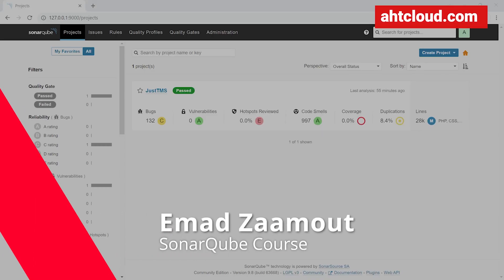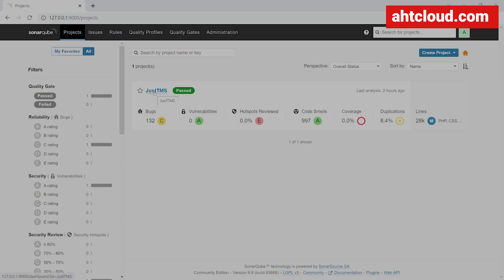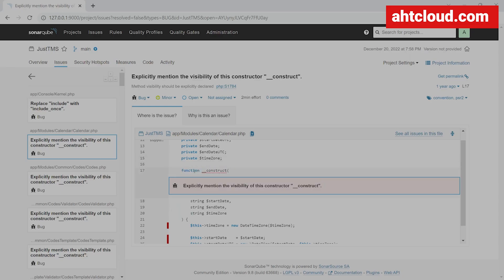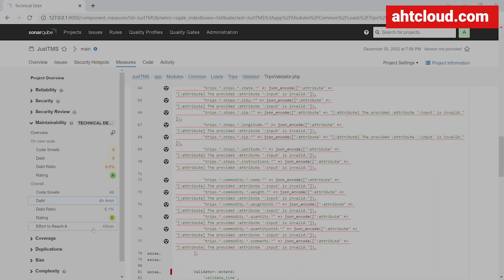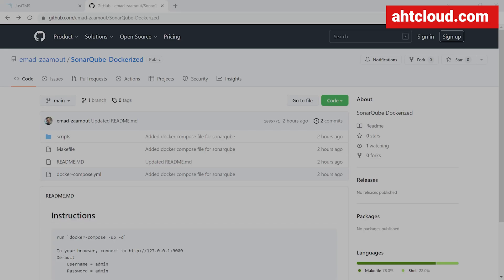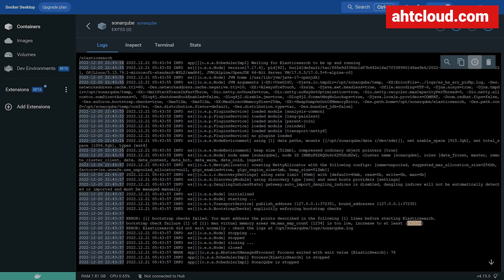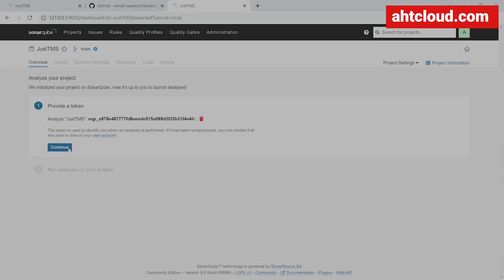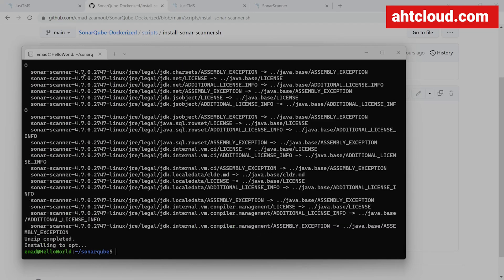Dockerized SonarQube – Code Quality and Code Security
SonarQube Communication Edition is an open-source code quality and security tool that analyzes your code and provides you with code quality and security reports.

If you’re building a SAAS application, then using tools like SonarQube is essential as it can be used to detected bugs, vulnerabilities, bad programming practises maintainability scores and much more.

If your using continuous development, then you can also use SonarQube as a Quality Gate in your pipelines. For example, you can use it to prevent code from being merged to your master branch if certain coverage, or ratings are below a certain threshold.

In this tutorial, were going to learn how to build and run SonarQube using Docker Compose. Once we have SonarQube up and running locally, we will also learn how to set up for your project.